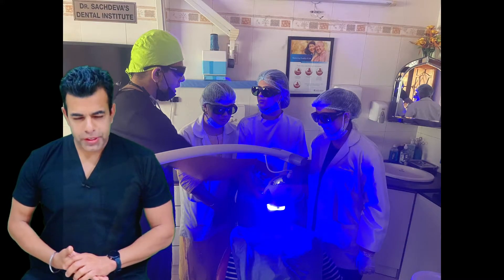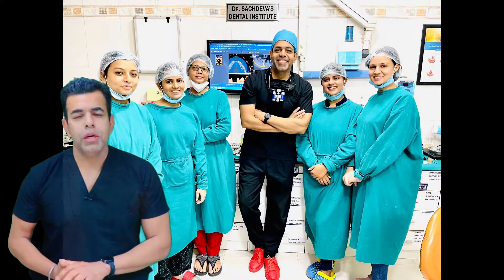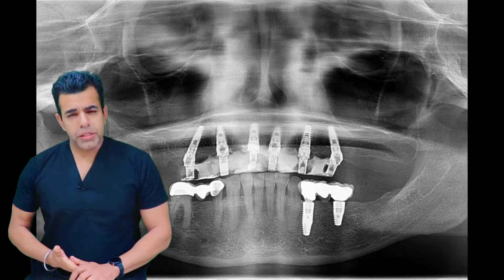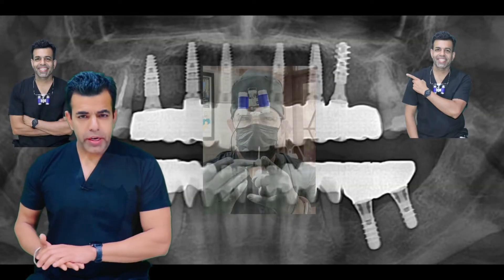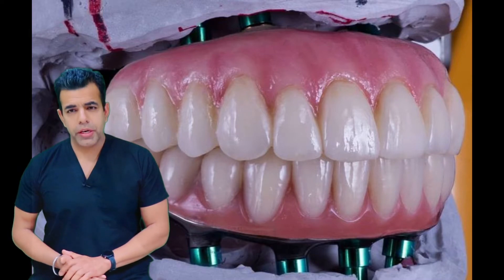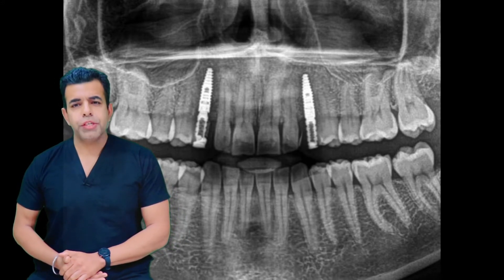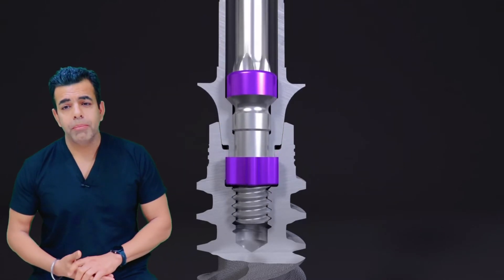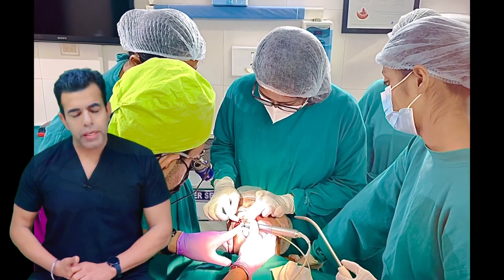Journey with Straumann implants | Straumann BLX implants | Delhi dentistry | Dental Implants Delhi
Journey

In Immediate Loading We Trust…

Dr. Rajat Sachdeva's Institute of Dental Sciences.
 I-101, Ashok Vihar Phase 1, Delhi- 110052

Dr.Rajat Sachdeva's Moti Nagar Dental Clinic.
18/32, Block 18, Moti Nagar New Delhi, Delhi 110015

Dr.Rajat Sachdeva's Dental Courses Delhi & Academy Of Advanced Dentistry
I-101 Ashok Vihar lower ground Floor, Phase 1,Delhi 110052